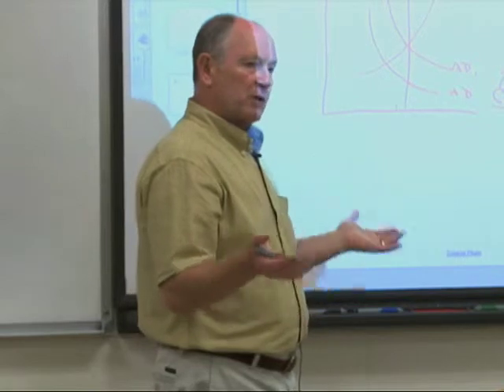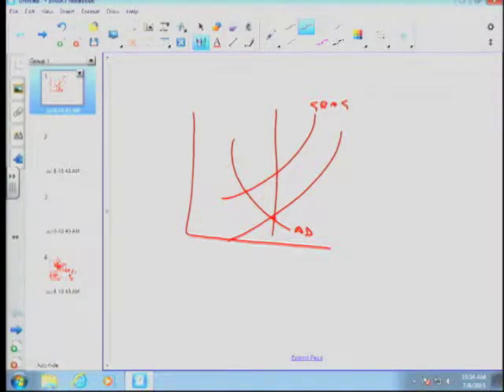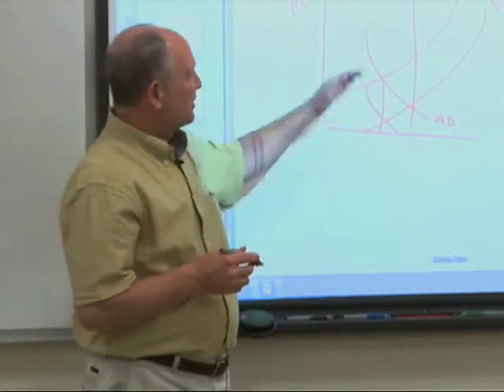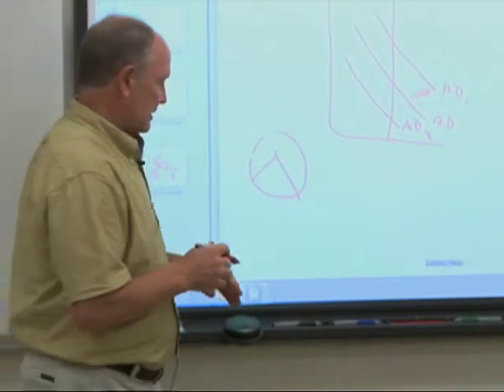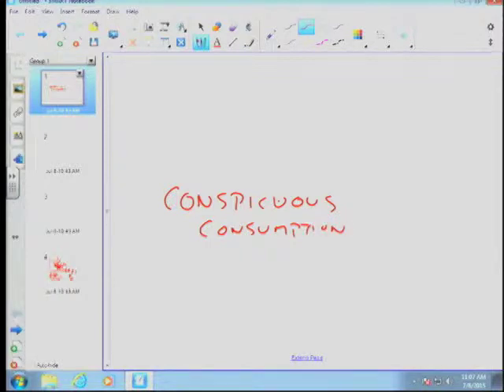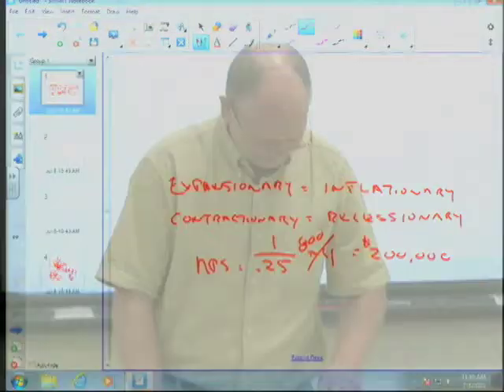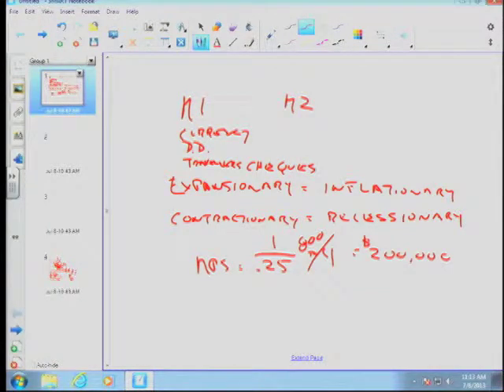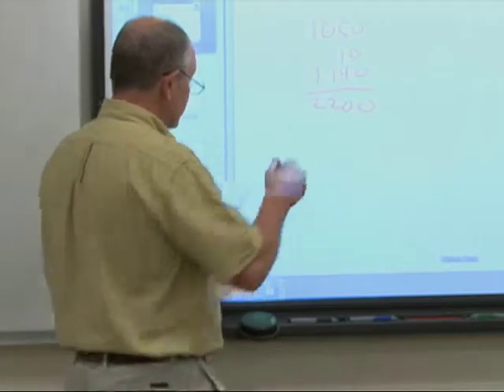Review of Chapter 13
Macroeconomics with Mark Sheehan